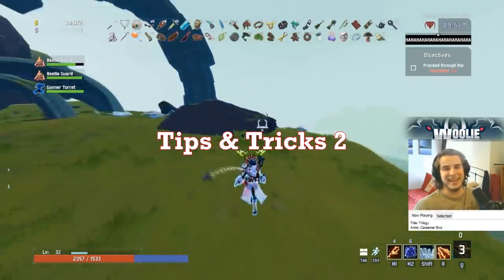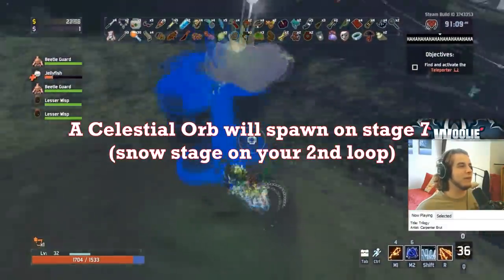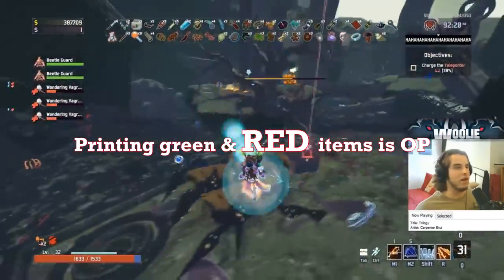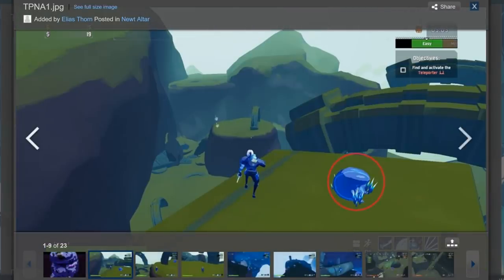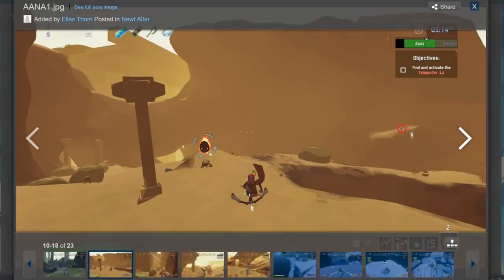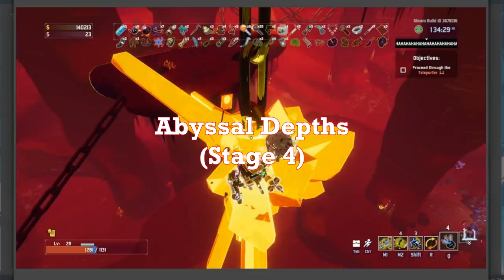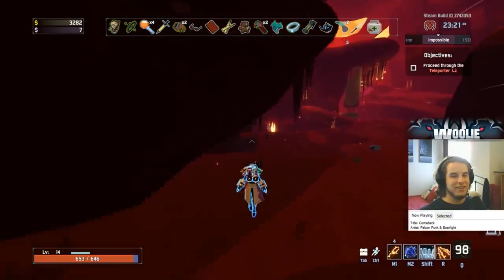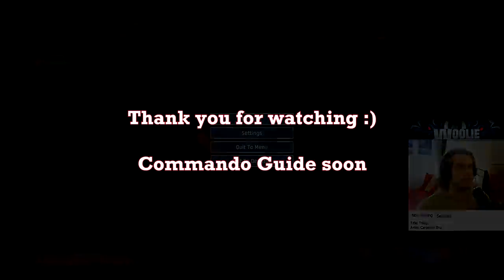Newt Altar Locations, Farming Lunar Coins, Hidden Chests & More - TIPS&TRICKS (RoR2)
TIMESTAMPS FOR EACH SECTION:
Farming Lunar Coins - 0:40
Spending Lunar Coins & the POWER of the Bazaar - 1:42
Spawning Blue Portals - 3:17
All Newt Altar Locations (Blue Portals) - 3:47
Hidden Legendary Chest - 7:30
Explaining difficulty's effect on item drops: 8:13